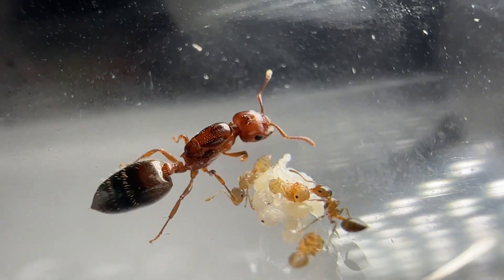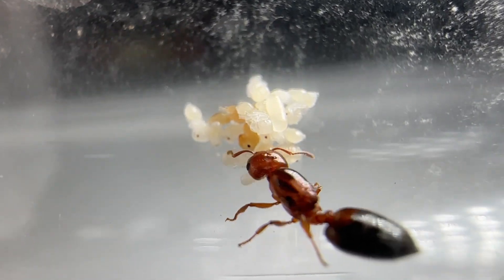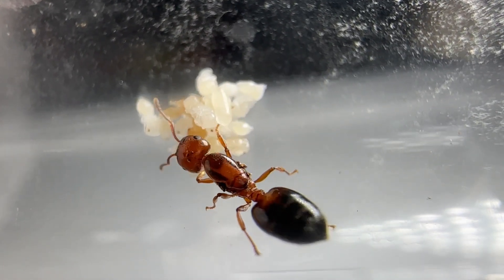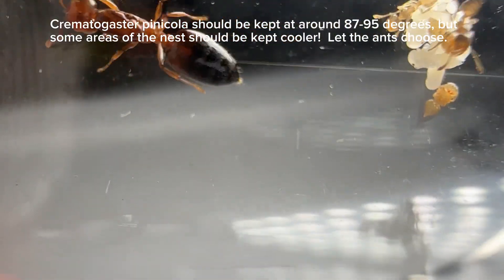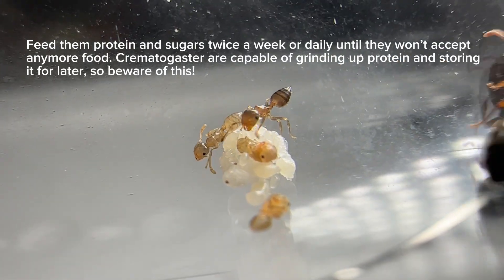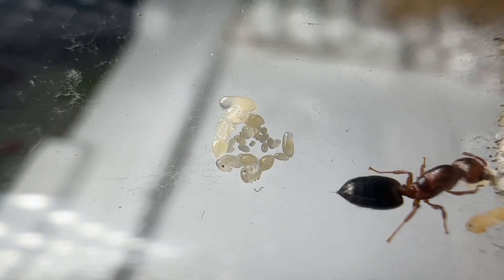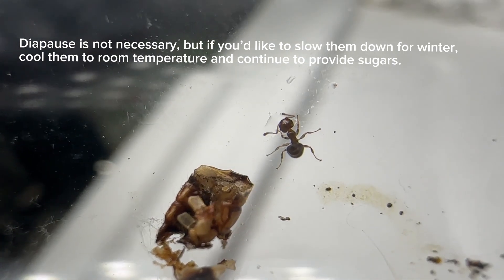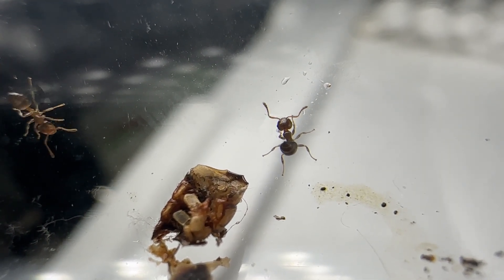Species Overview: Crematogaster pinicola (Pine-Tree Acrobat Ants)